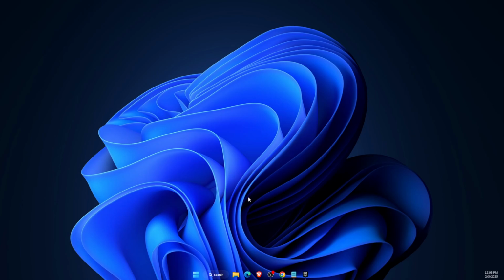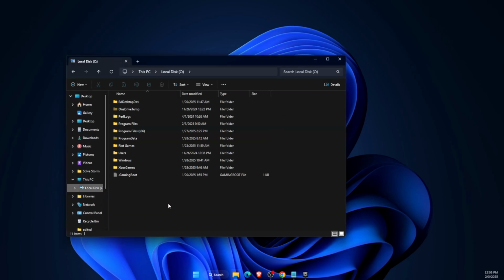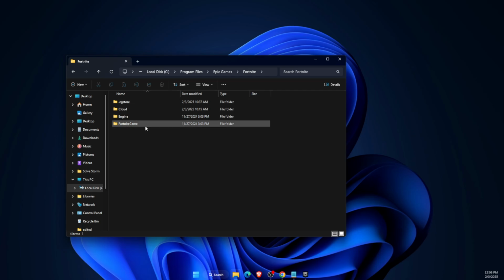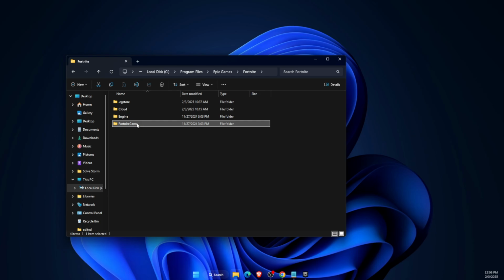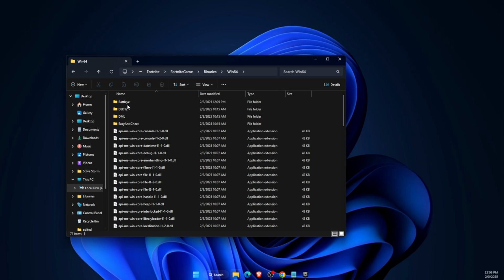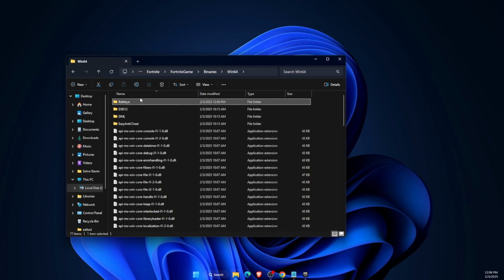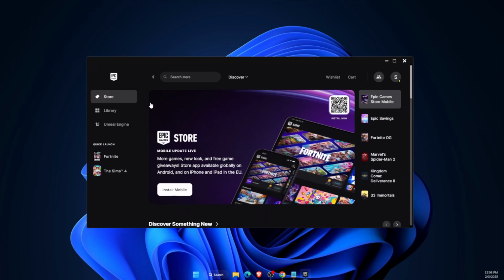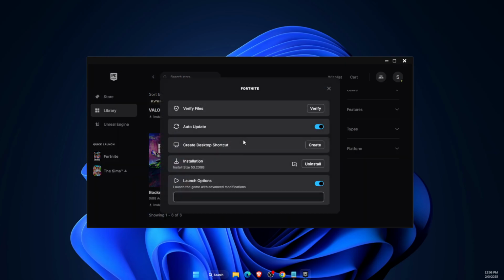How To Fix Fortnite Failed To Initialize Battleye Service Generic Error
In this video I show you  Fix Fortnite Failed To Initialize Battleye Service Generic Error!